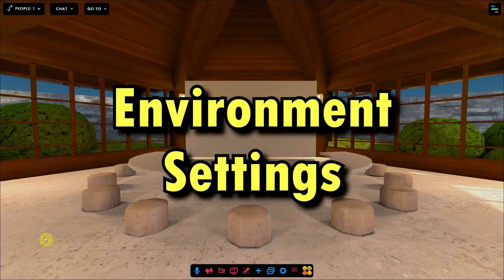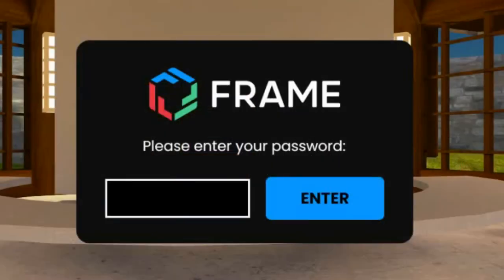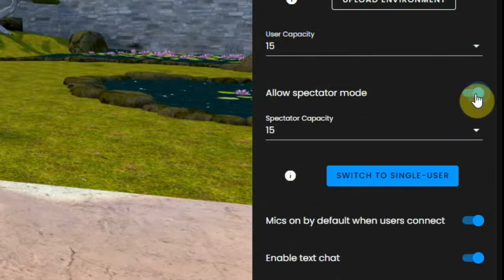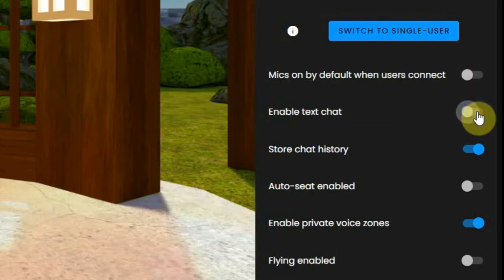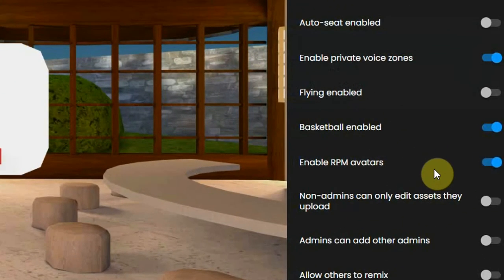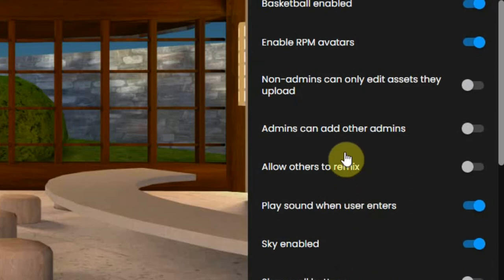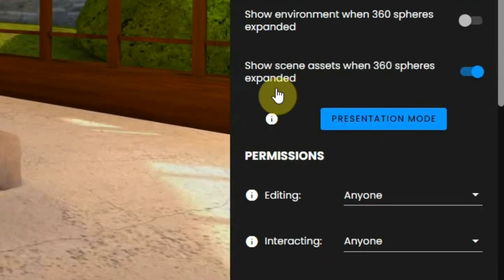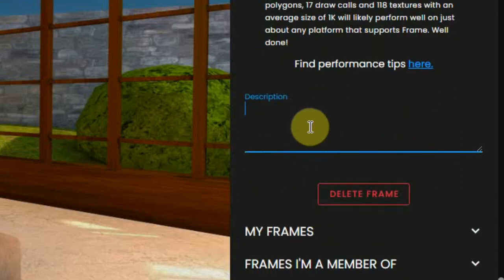Environment Settings in FrameVR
This video tells you about the environment settings of a FrameVR environment.
More information about education in FrameVR can be found on our